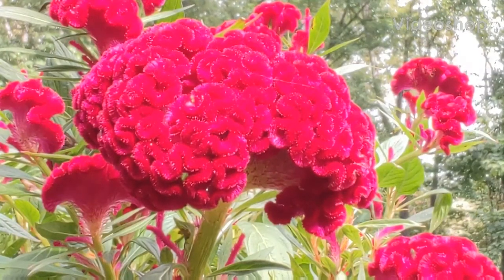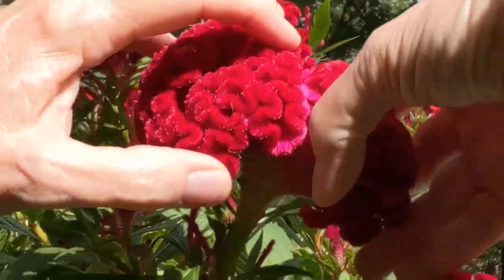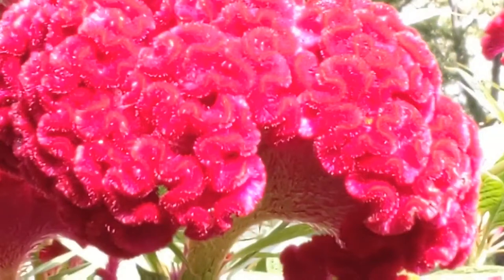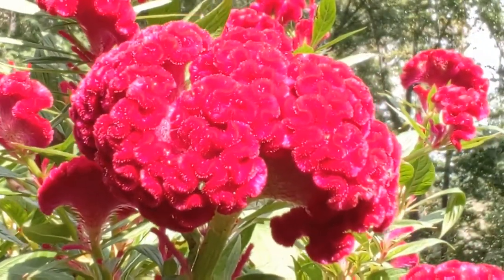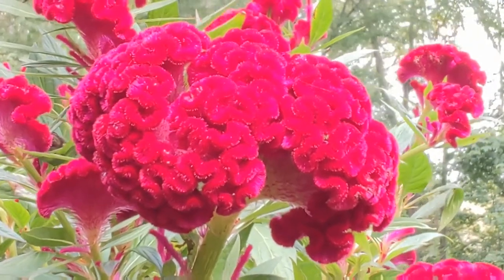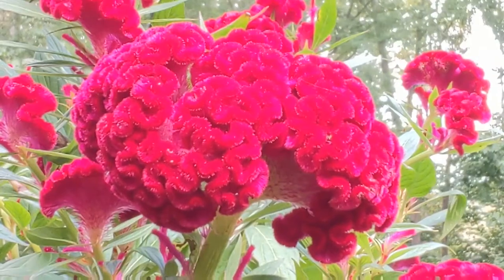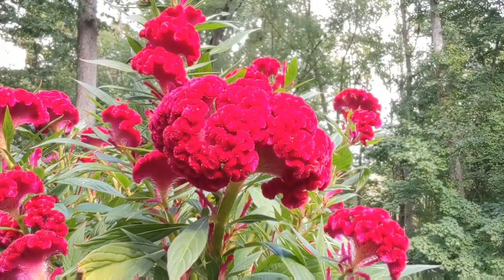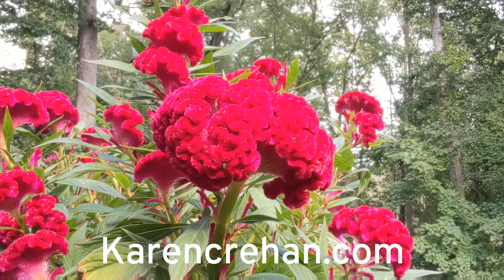The healing power of the celosia flower.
Every flower brings us energy healing.  Learn about the celosia and what gift she brings to us.